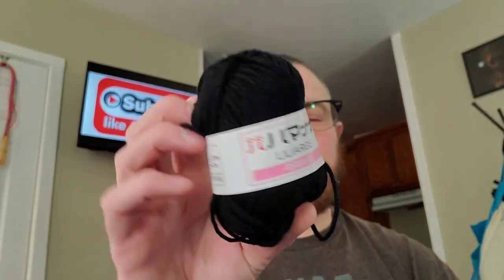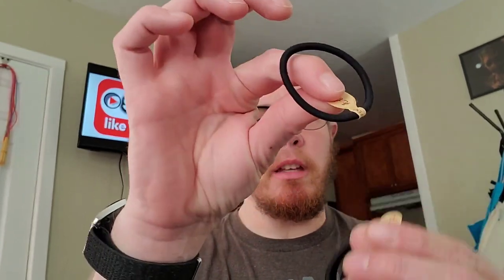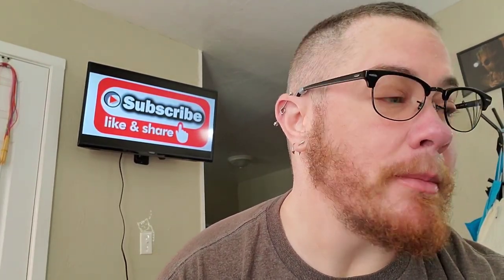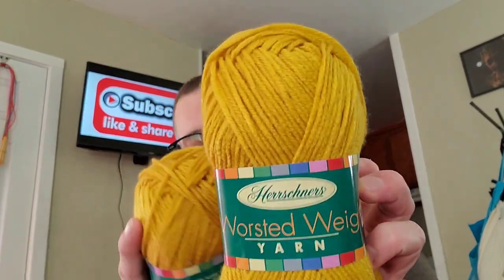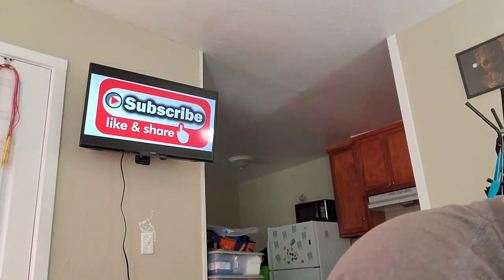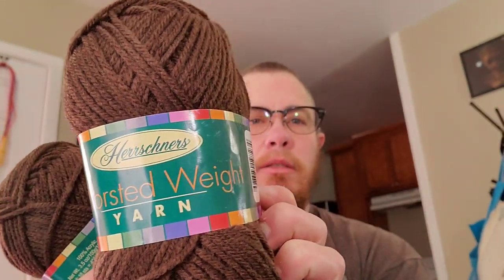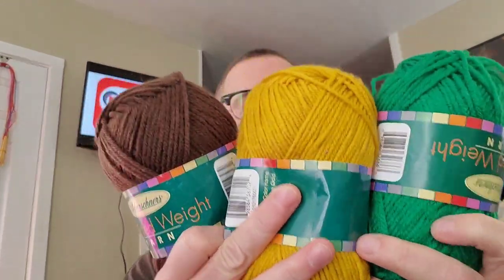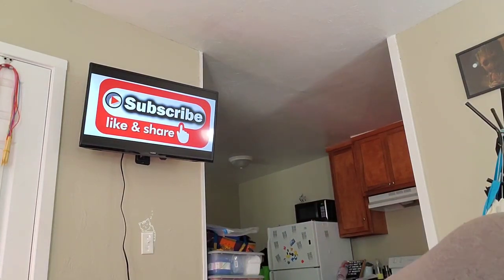AMA part 1 and an Unboxing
This is the first video answering the AMA questions you asked. I also opened the package I won from Cyndy Moelter.

Welcome to my fiber arts journey. I like to needle knit, loom knit, and crochet. I also dabble a bit in diamond painting and latch hook rugs. My two cats, Maximum Effort and Little Miss No Name frequently meander through my videos.